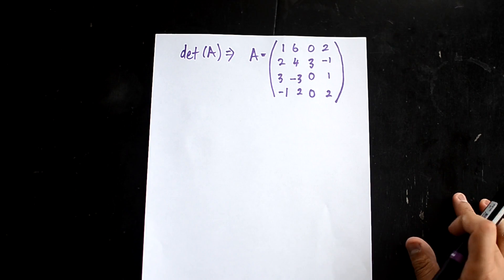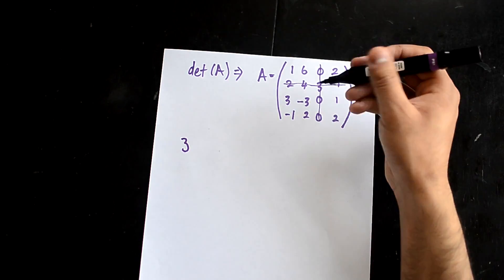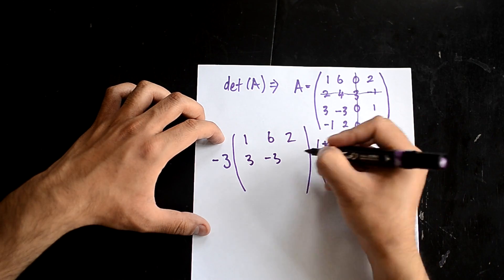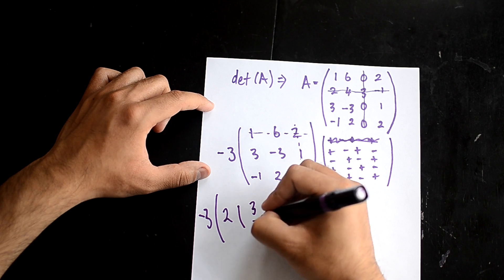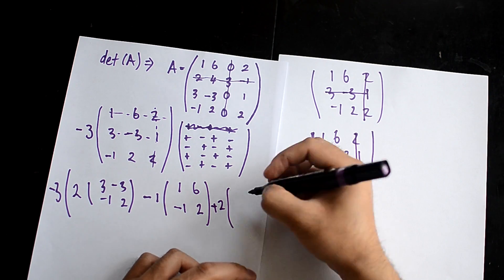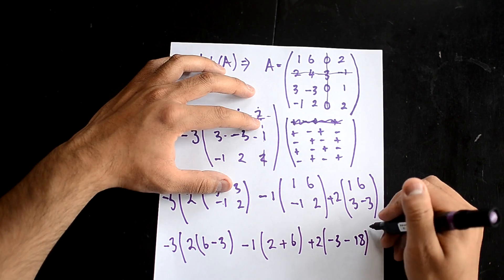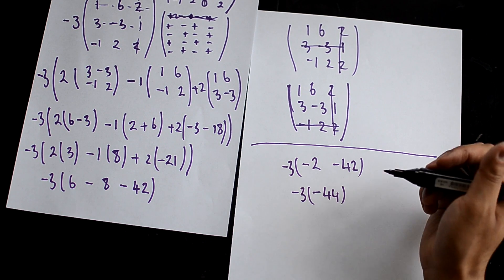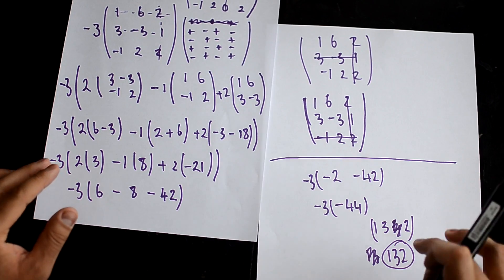Finding the determinant of a 4x4 matrix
How to work one of these massive things with 16 numbers in it